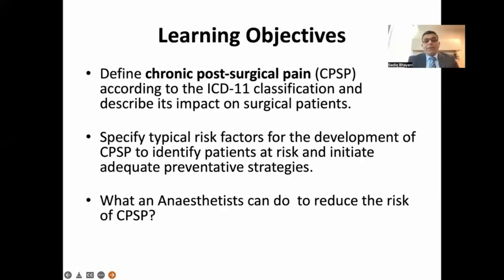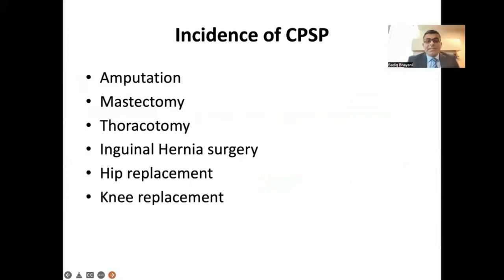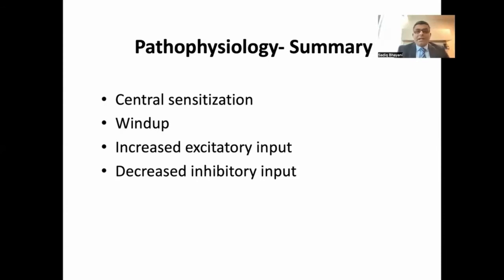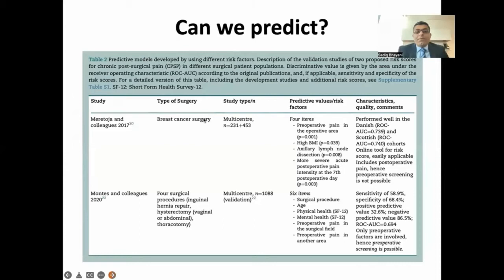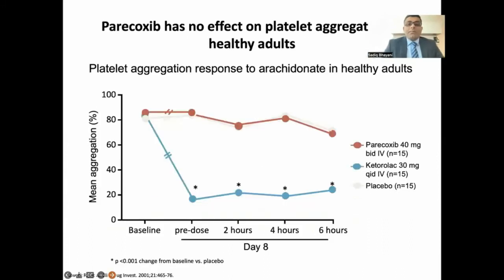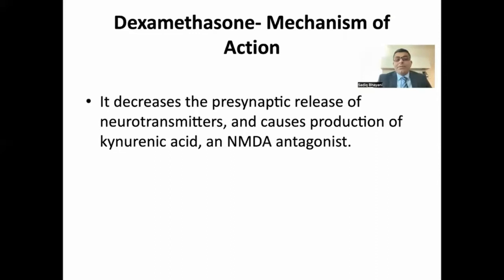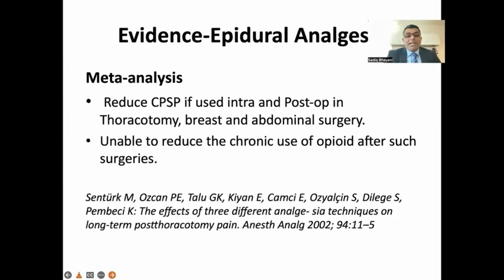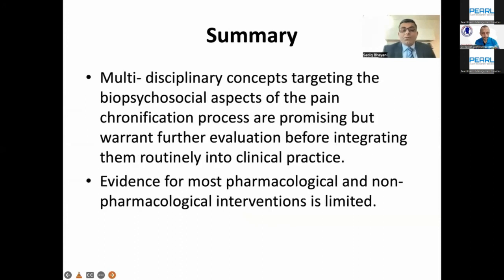Dr. Sadiq Bhayani - What you can do to prevent chronicity of pain?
Abu Dhabi Anesthesia Club Webinar